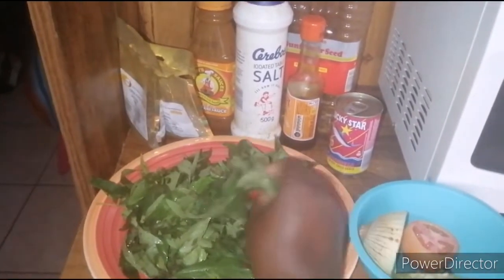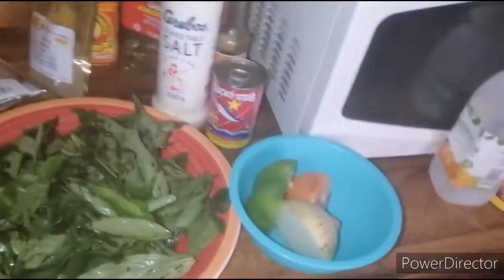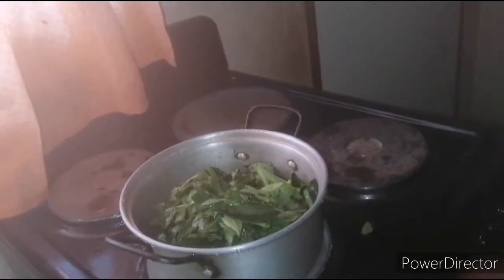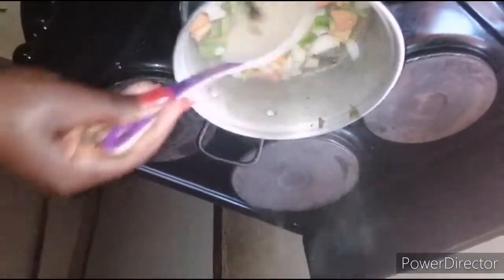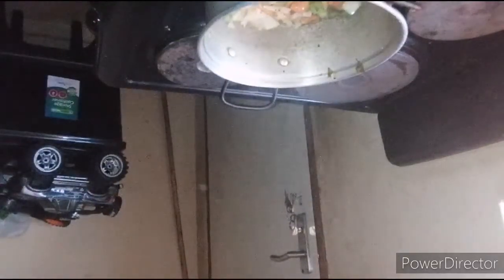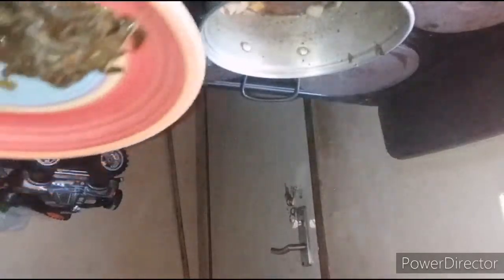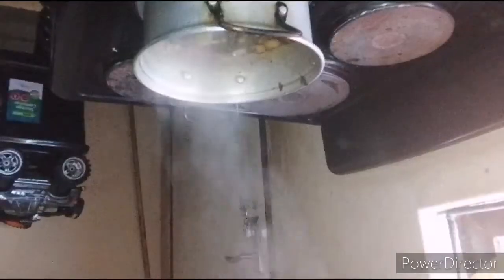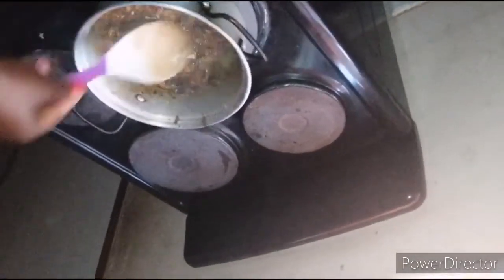How To Cook Omutete Graced Nakanyala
Hi I'm called graced Nakanyala and welcome to my youtube channel today we are going to do some different we are going to cook a tradional dish Omutete and pap this kind of food is mostly in the northern part of Namibia in Africa being specific in the tribes of ovawambo and kavango tribe enjoy as I'm going to show you step by steps on how to perper it. How to cook Omutete Graced Nakanyala

Ingredients used-

Fresh omutete
Tomatoes
Onion
Green pepper
Fresh chilli
Peri peri sauce
Salt
Cooking oil
Spices